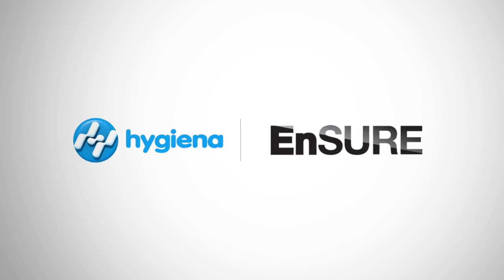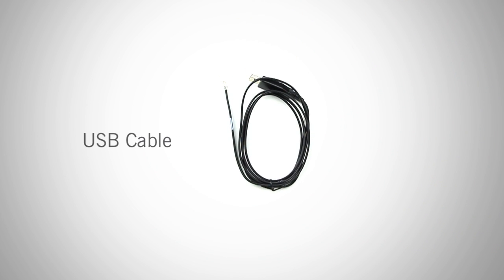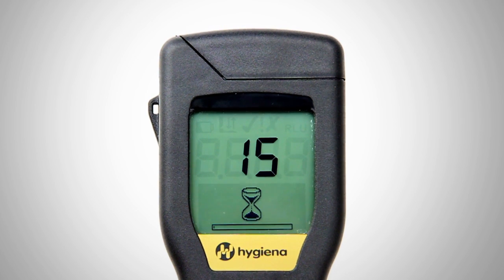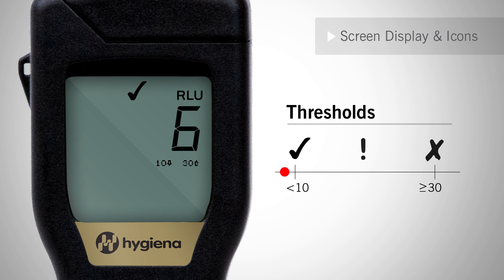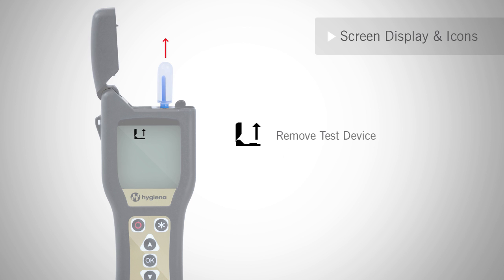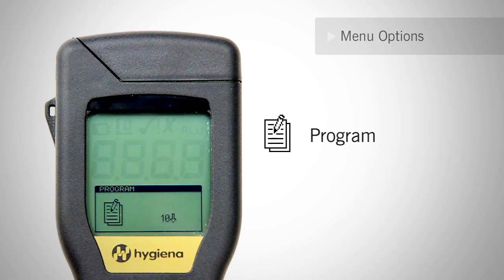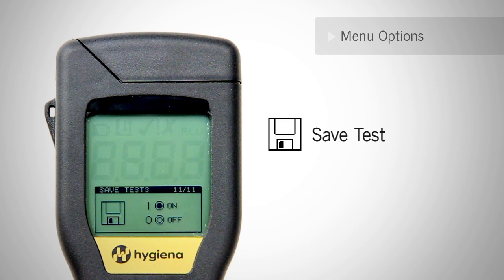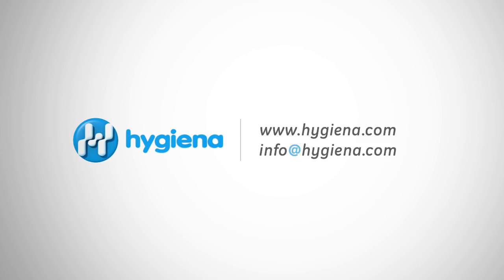Hygiena EnSURE & SystemSURE Plus Quick Start Guide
Turn on closed captioning for translation!

Welcome to Hygiena's Quick Start Guide! This video will show you all the features and functions of the EnSURE and SystemSURE Plus luminometers.

We have many more helpful and informative videos coming soon!

With 24/7 customer service and technical support, Hygiena is here to help!